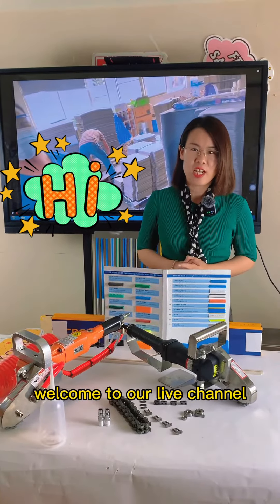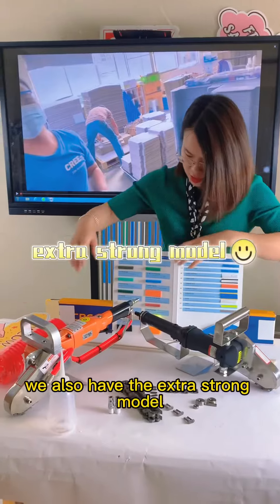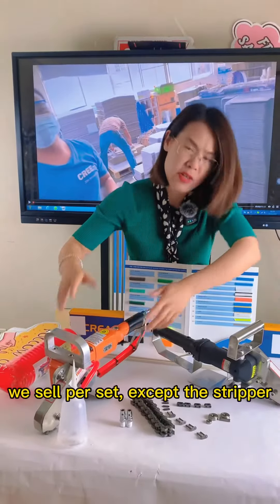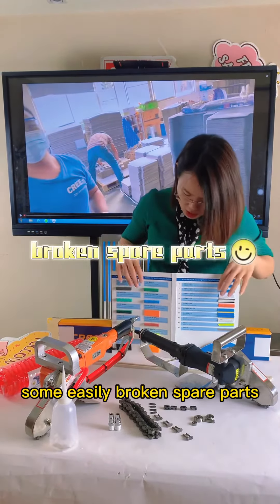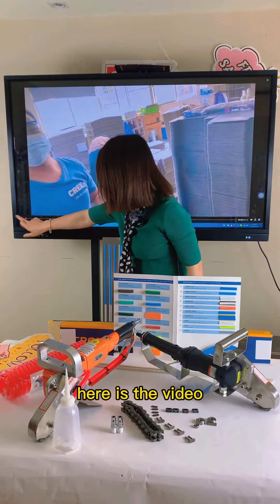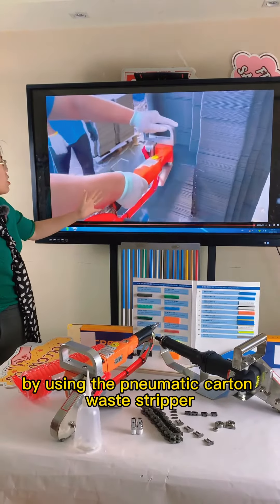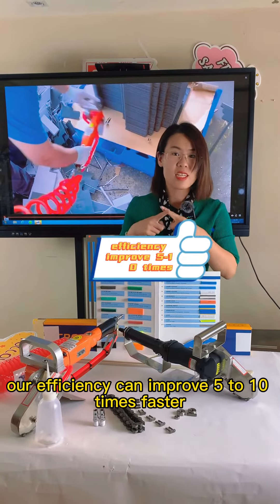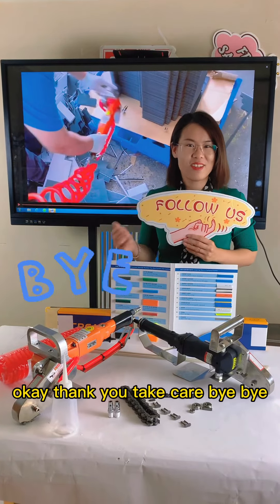Manual pneumatic carton waste stripper for boxmaker & diemaker!!!